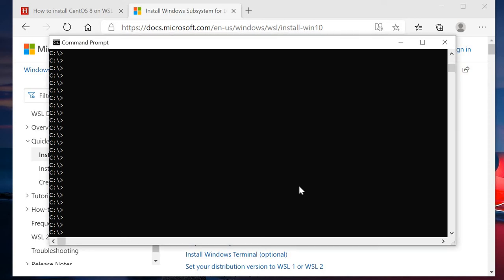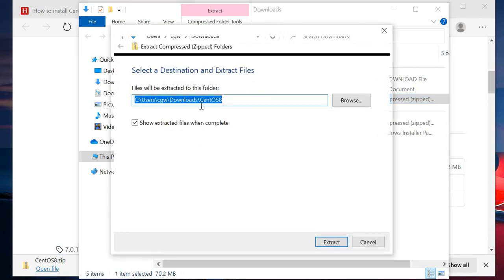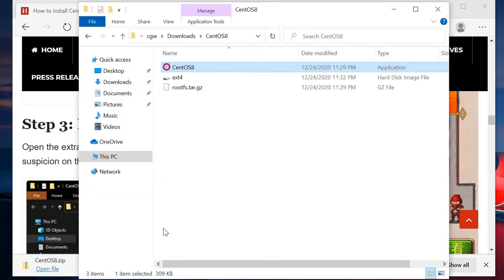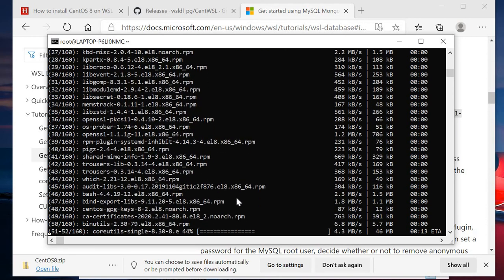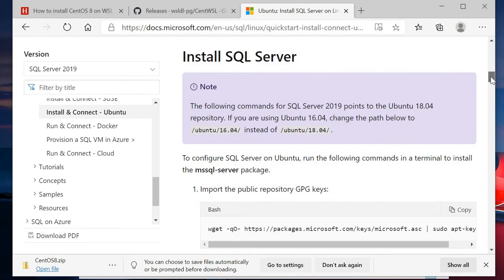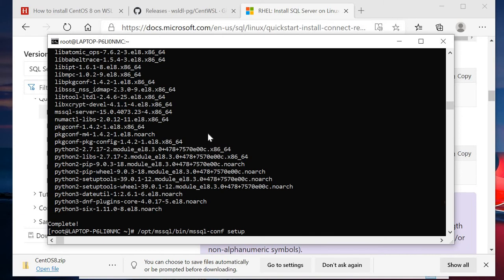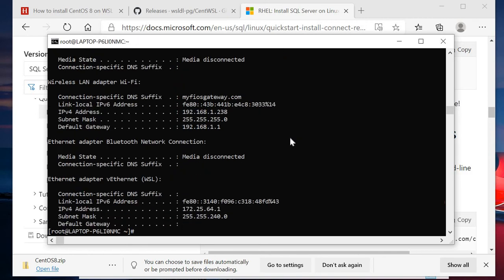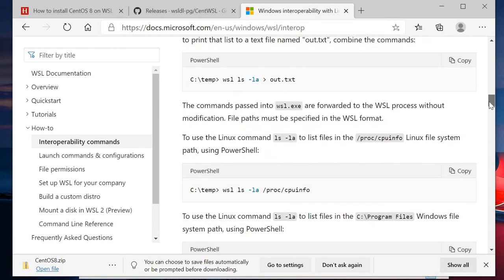Install CentOS 8 on WSL 2